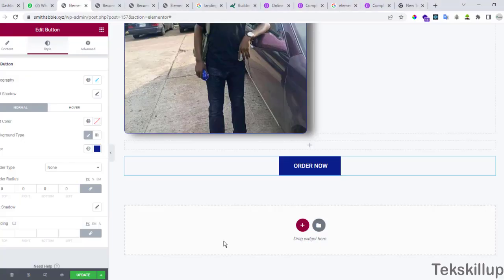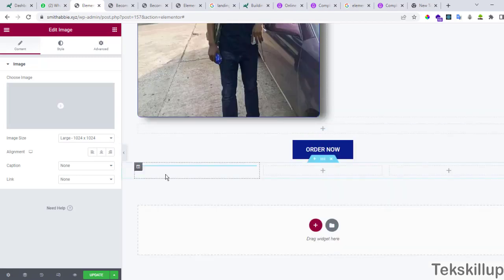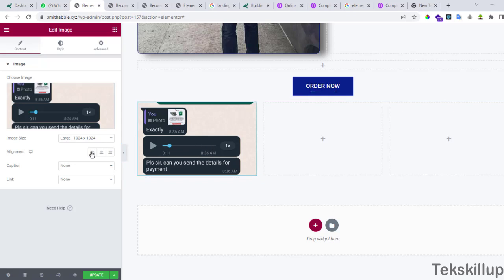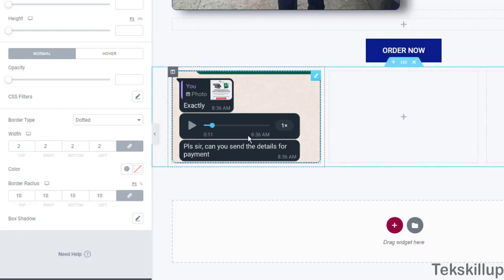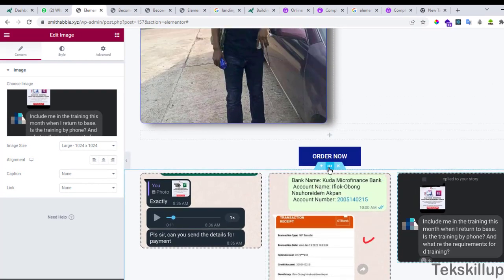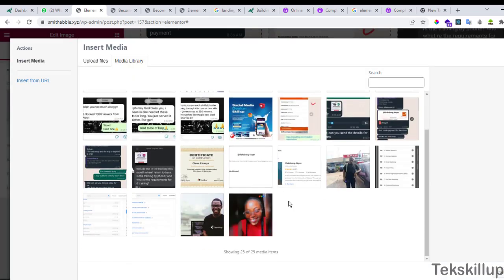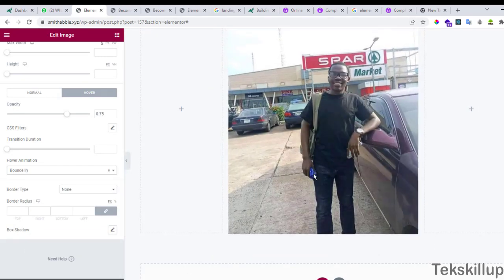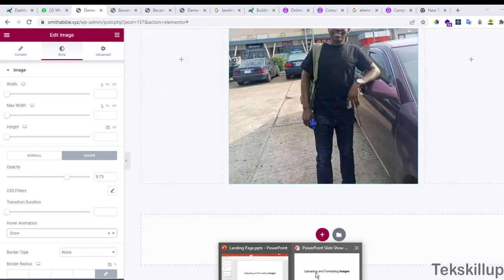Uploading and Formatting Images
While using Elementor, you will always come across images. Knowing how to work with images is a great way to start building stunning landing pages using Elementor Page builder.